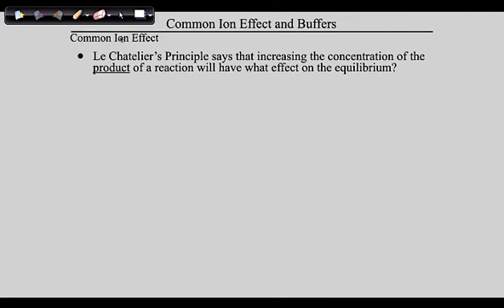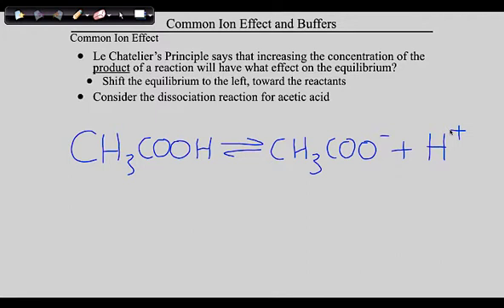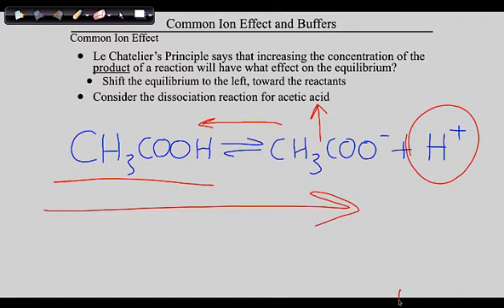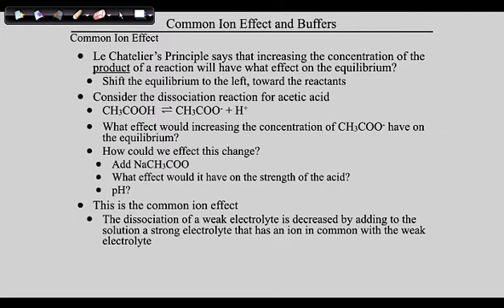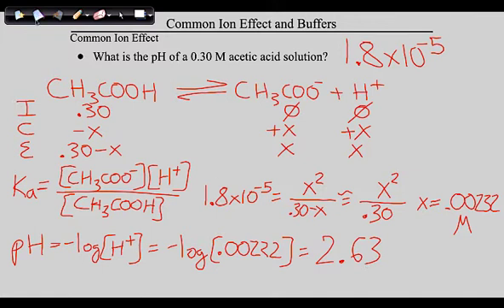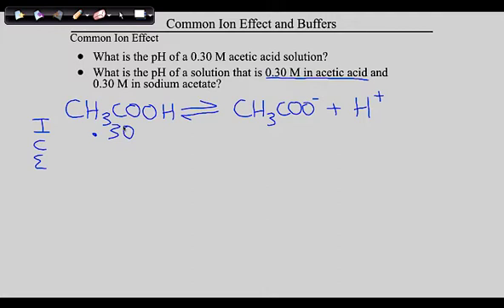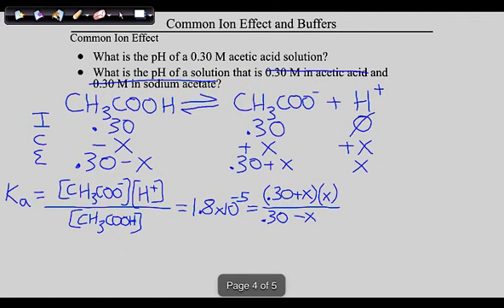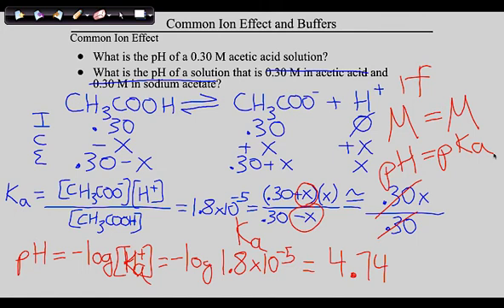Common Ion Effect